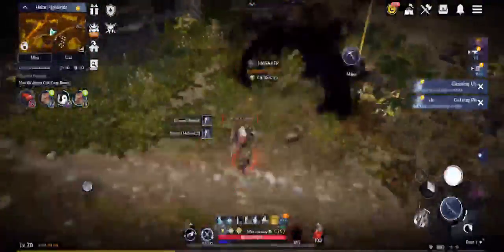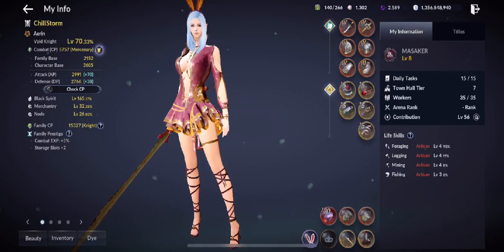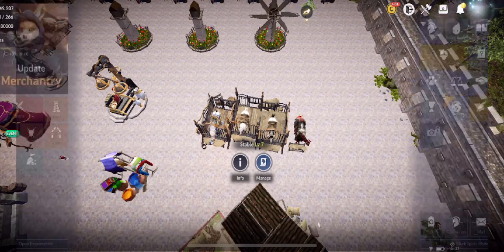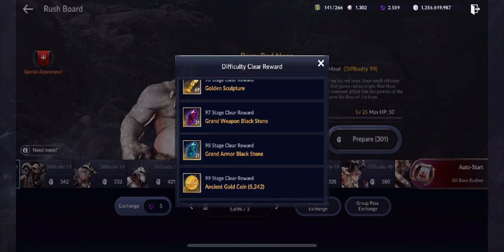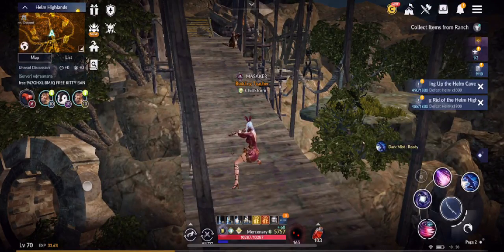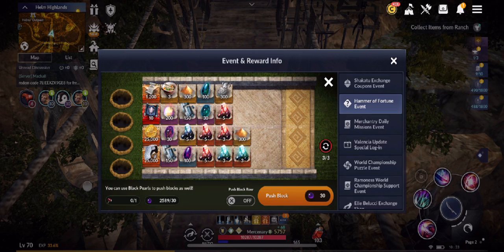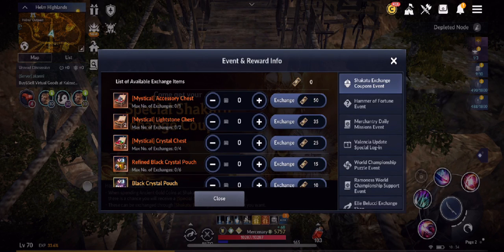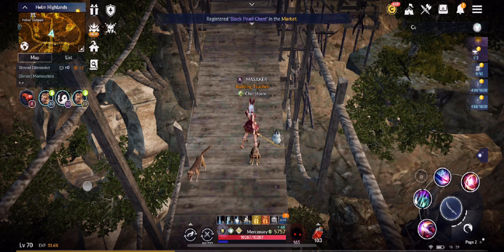6/9 Update Breakdown - Black Desert Mobile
Know more details about the 6/9 update, events, and pearl shop update.